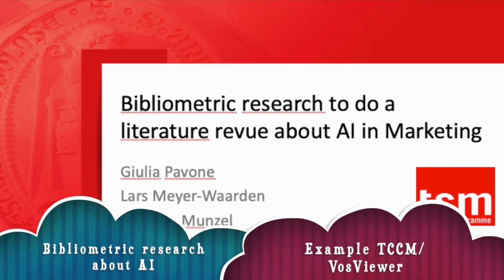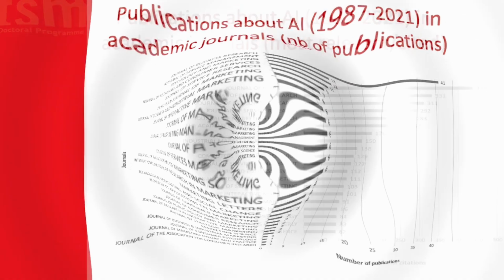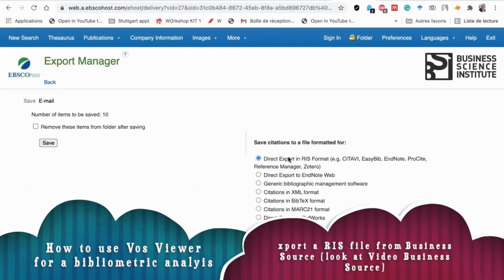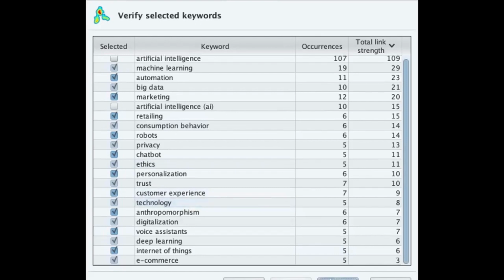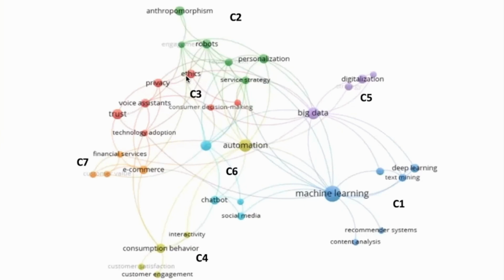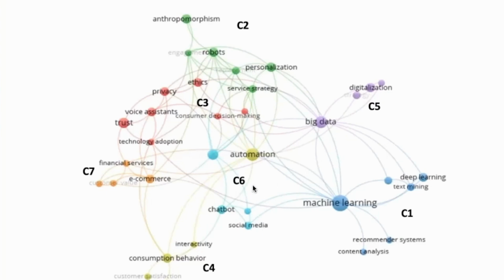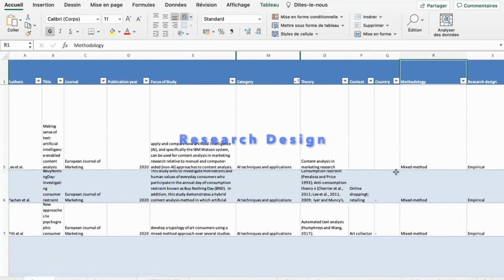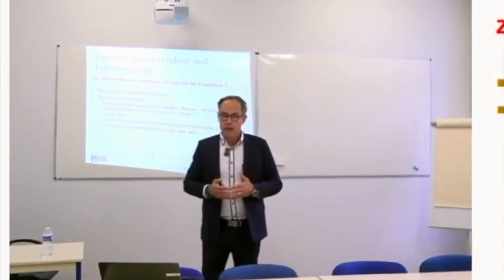Caps 11 Research design 6 Lit Review Example TCCM & Vos Viewer Eng